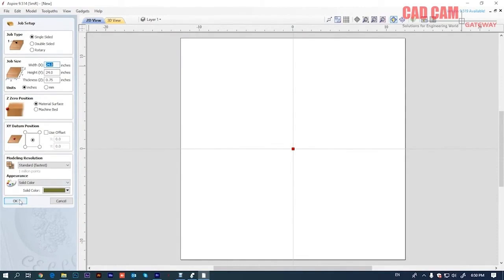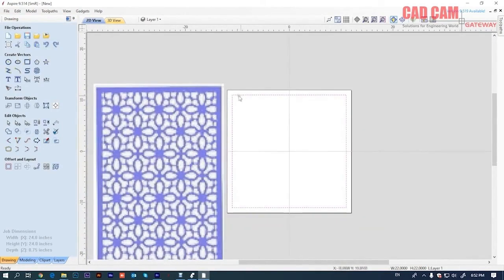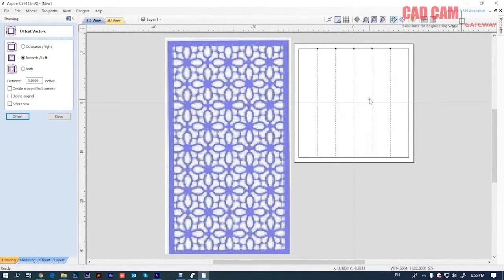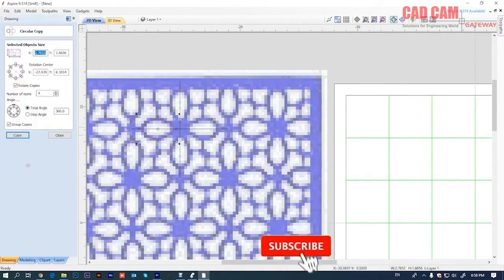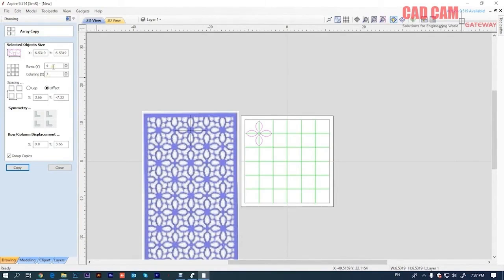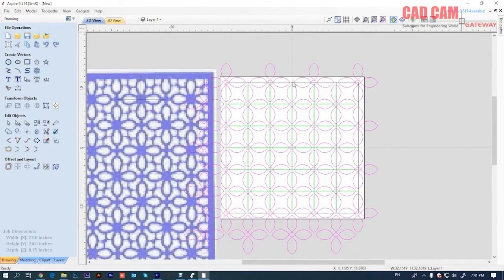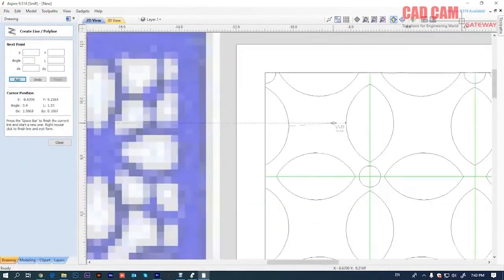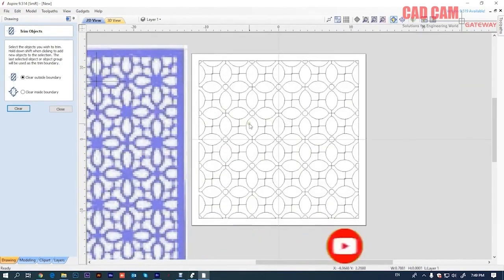Vectric Aspire CAD CAM 2D Pattern Lecture 07 | Muhammad Farrukh Nadeem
Vectric Aspire CAD CAM 2D Design Lecture 07 | Muhammad Farrukh Nadeem
In this video you can learn Vectric Aspire 9.5 Usege of 2D Tool Tab.
Aspire 9.5
now we make a 2D Pettren design with Aspire
We use most perfoessional mathod for your training
Usage of commands:
#3 point Arc
Group Trim
Rectangler Array
Displacement Array

About Aspire:
Aspire This sofware is provides a powerful intuitive solution for CNC cutting parts on a CNC router.
There are tools for 2D design and calculation of 2D toolpaths such as Profiling, Pocketing, and Drilling as well as 2.5D toolpaths
Including; V-Carving, Prism carving, Moulding Toolpaths, Fluting, The Chamfer Toolpath and even a decorative texturing strategy.

software,
library,
tutorial in urdu,
engineering,
solution,
gateway,
autocad,
autocad tutorial,
application,
assembly,
business,
basics tutorial,
beginner,
basic commands,
tutorial beginner,
course,
class,
esign,
drawing,
experts,
for beginners,
full course,
learning tutorial,
wooden carving cars,
wooden carving designs,
wooden carving machine,
wooden carving doors,
wooden carving sofa,
wooden carving cnc machine,
wooden carving furniture,
wooden carving bed design,
wooden carving art,
wood carving art,
wood carving asmr,
wood carving aeroplane,
wood carving airplane,
wood carving animals,
wood carving audi,
wood carving at home,
wood carving bike,
wood carving bus,
wood carving bmw,
wood carving boat,
wood carving basics,
wood carving beginners,
wood carving bed,
wooden carving cots,
wooden carving centre table,
wooden carving chair,
wooden cup carving,
carving a wooden chain,
carving wooden chess pieces,
wooden carving door design,
wooden carving dining table,
wooden carving dining table design,
wooden carving diwan,
wooden carving dining table set,
wooden carving design bed,
wooden carving elephant,
wooden eagle carving,
carving wooden eggs,
wood carving ford,
wood carving furniture,
wood carving for kids,
wood carving fortuner,
wood carving for beginners car,
wood carving for cars,
wood carving fork,
wooden carving ganpati,
carving a wooden gnome,
wooden ganesha carving,
wooden art carving,
hand carving wooden spoons,
carving a wooden heart,
hand carving wooden pipe,
wooden bowl carving hand tools,
carving wooden horse,
carving a wooden hedgehog,
carving a wooden rocking horse,
carving wooden heads,
wooden carving in maya,
wooden carving in bangalore,
wooden carving art india,
carving wooden jewelry,
carving a wooden knife,
carving a wooden katana,
carving wooden knives,
carving wooden kitchen utensils,
carving wooden knife handle,
wooden ladle carving,
carving wooden fishing lures,
wooden lion carving,
carving wooden chain links,
carving wooden lures,
wooden leaf carving,
wood carving machine,
wood carving mirror frame,
wood carving mercedes,
wood carving machine in pakistan,
wood carving machine price in pakistan,
wood carving motorcycle,
wood carving making,
wooden carving name,
wood carving one piece,
wood carving of car,
wood carving owl,
wood carving of lamborghini,
wood carving of fortuner,
wood carving on furniture,
wood carving on cnc machine,
wood carving one piece luffy,
wood carving prado,
wood carving pakistan,
wood carving plane,
wood carving power tools,
wood carving picture,
wood carving photoshop,
wood carving photos,
wood carving pen,
wooden rose carving,
carving a wooden ring,
wooden relief carving,
wooden rabbit carving,
wooden carving sofa design,
wooden carving statue,
wooden carving set,
wooden spoon carving,
carving small wooden figures,
carving a wooden sword,
wooden spoon carving for beginners,
wooden carving tools,
wooden carving temple,
wooden carving toyota,
wooden carving toys,
wooden carving temple design,
wooden carving twilight princess,
wooden tiger carving,
carving wooden utensils,
wooden carving work,
carving wooden weapons,
wooden spoon carving with dremel,
carving wooden wands,
carving wooden walking sticks,
carving a wooden whistle,
carving wooden wolf,
wooden carving 1911,
3d wood carving machine